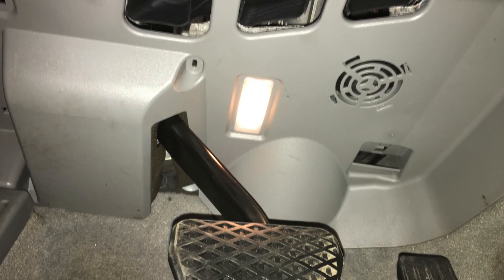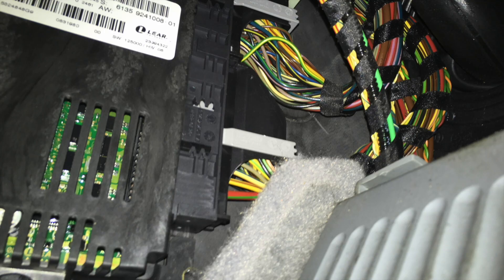How To Replace a BMW FRM Module (Footwell Module)!!! E90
After jumping my car one morning I discovered I had lost functions in my turn signals, front windows, and several other features. These are symptoms of an FRM module that has a shorted circuit. I ordered a replacement from FCP Euro and installed it and coded it my self. This video is about the installation. The next video will detail the coding process.